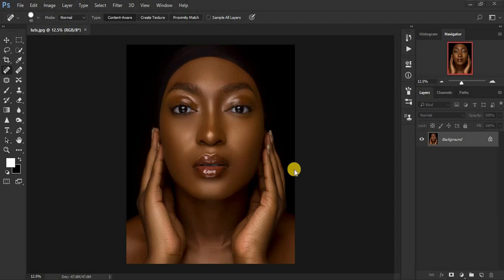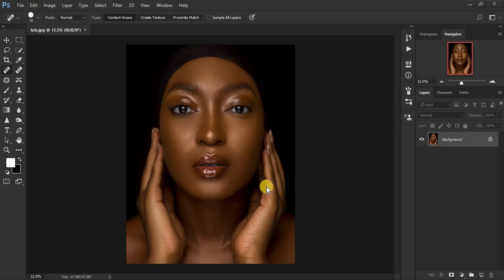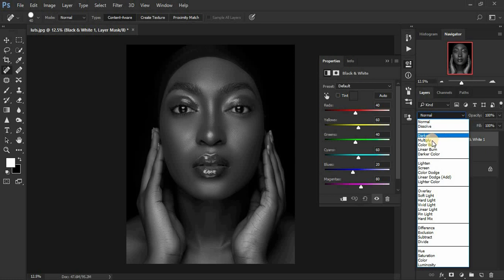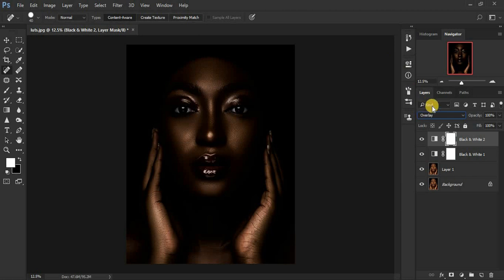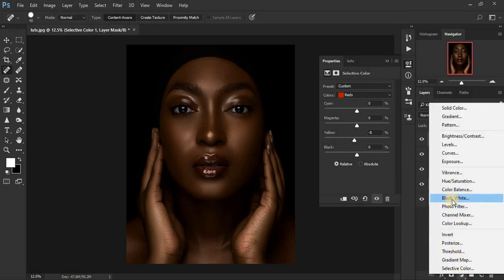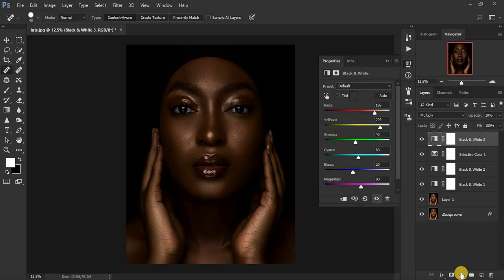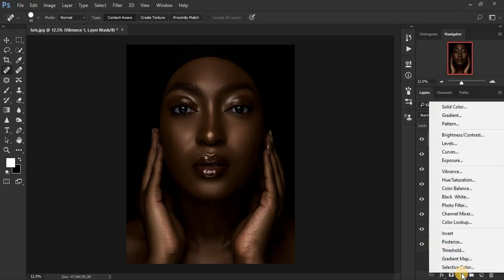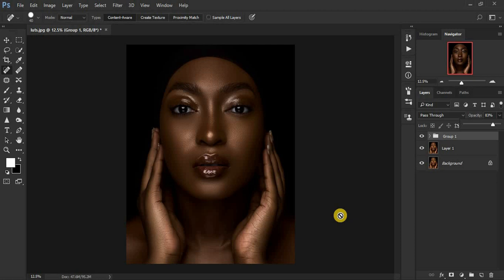MELANIN SKIN TONE COLOR GRADING IN PHOTOSHOP (Free Melanin Skin Tone LUT)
Learn how to easily color grade your portraits in order to achieve that beautiful melanin skin-tone in Photoshop. hope you find this video helpful to you. Keep creating!

Image By Seun Oderinde (Shakes Focus Photography)